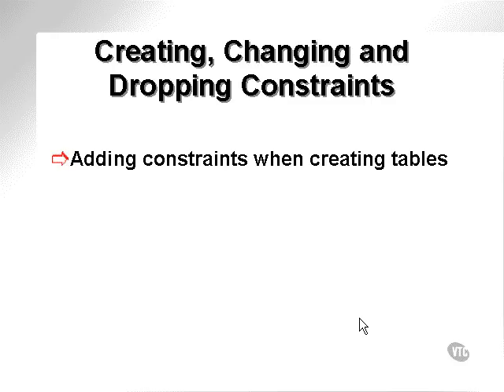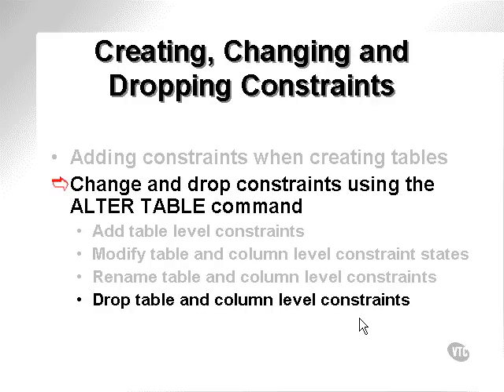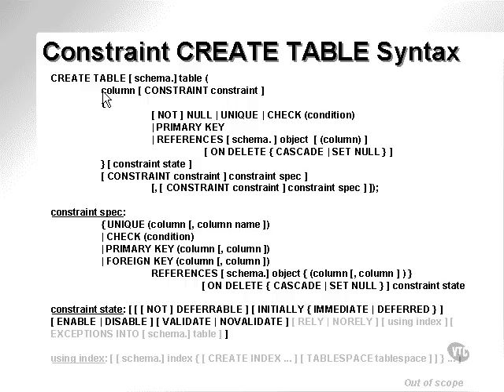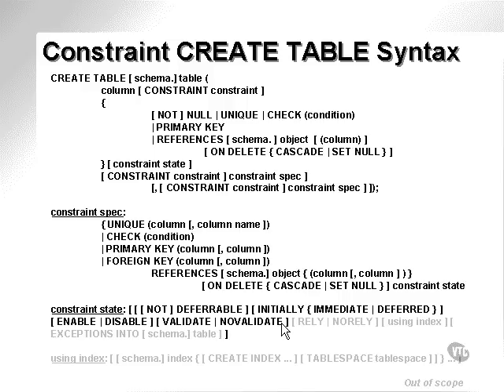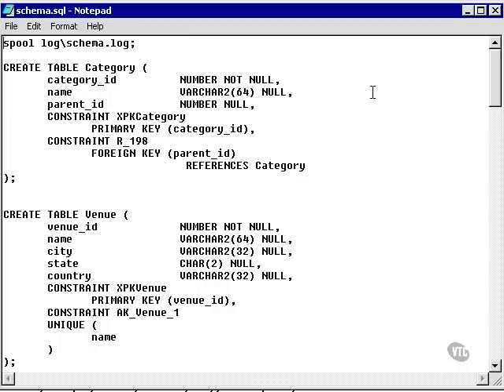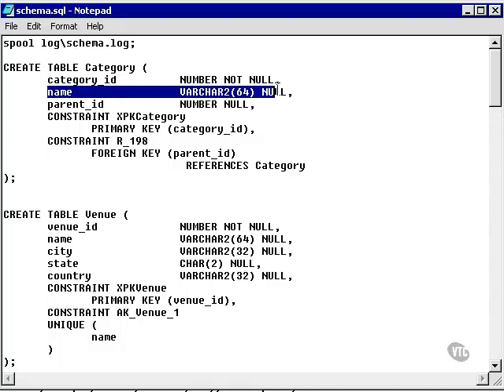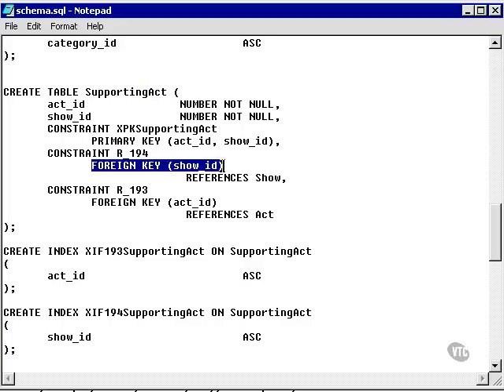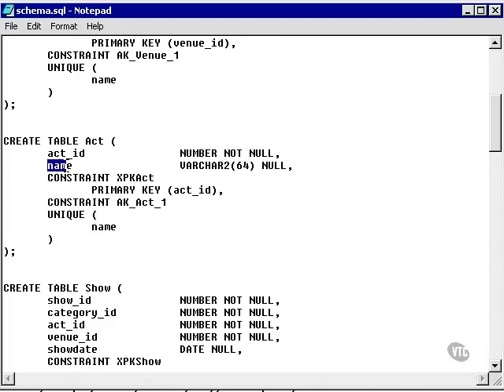learning oracle application developer 34